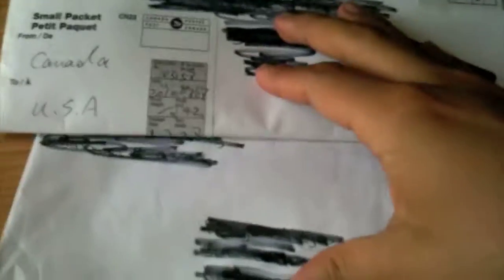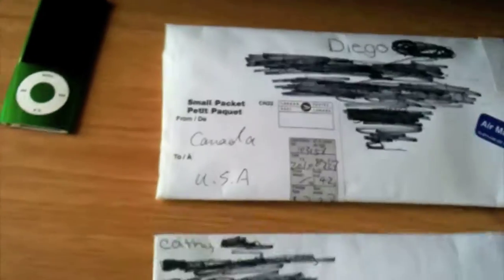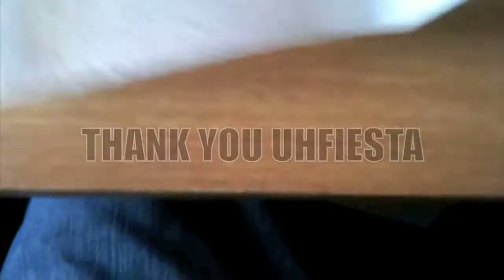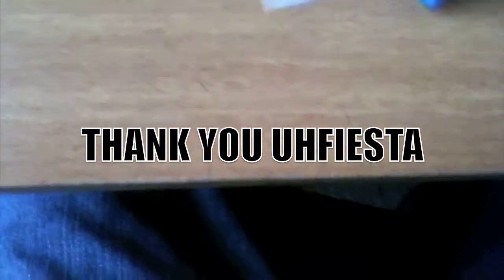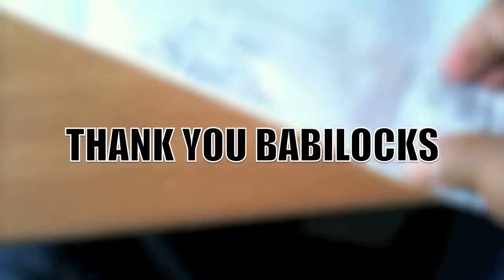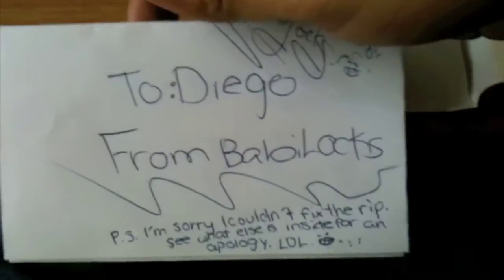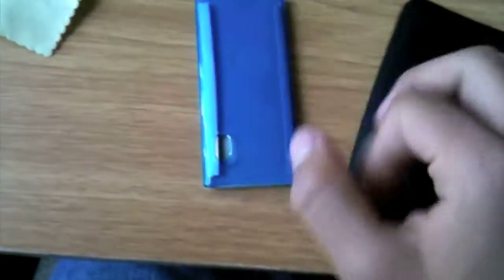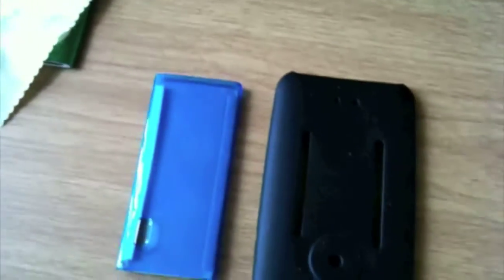QUICK UNBOXING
Thanks To These People